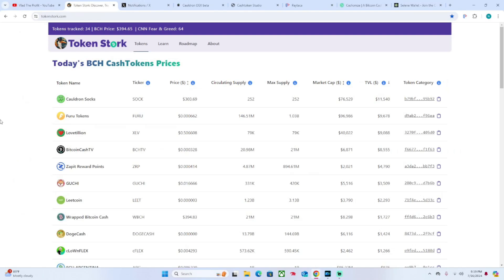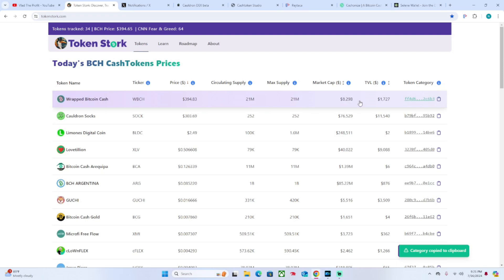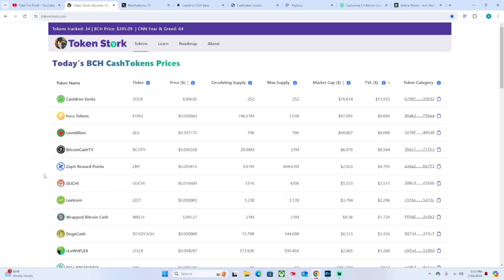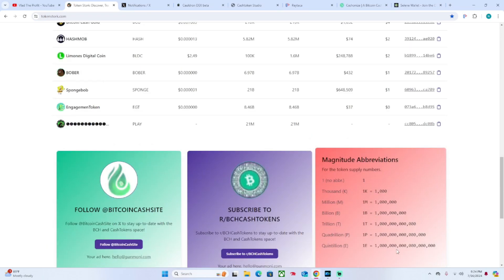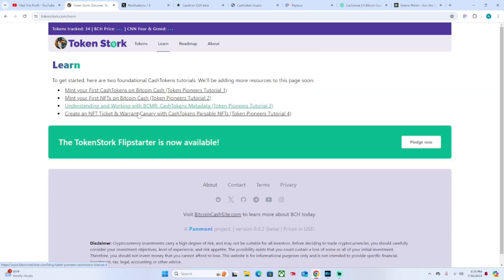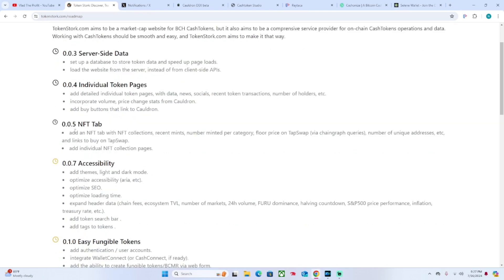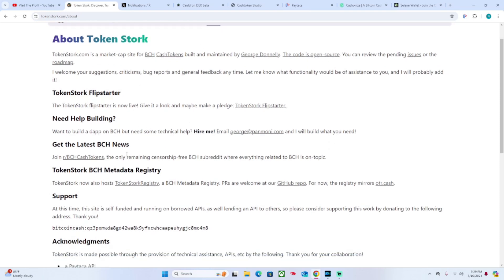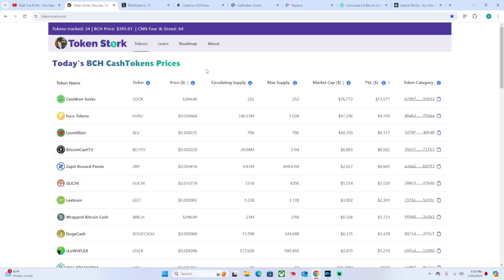Token Stork Market Cap Index on Cash Tokens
In this video, I explore Token Stork, an index for Cash Tokens on Bitcoin Cash. I discuss its functionality, roadmap, and ongoing development.

Comment "SPOOCH" below to be entered to win free tokens!